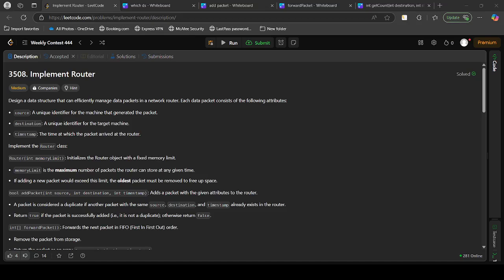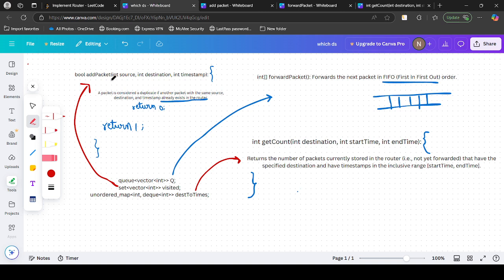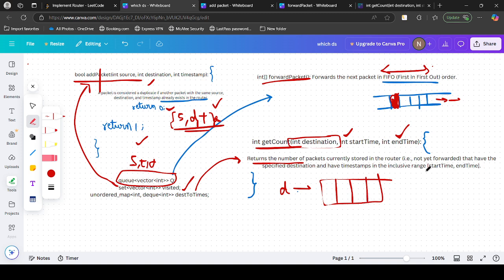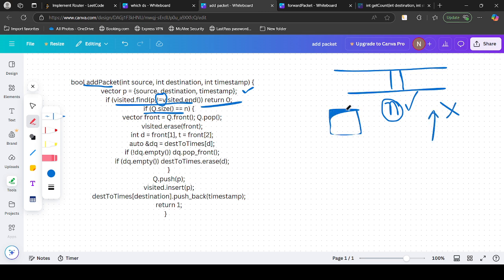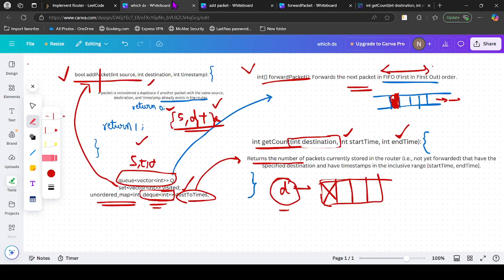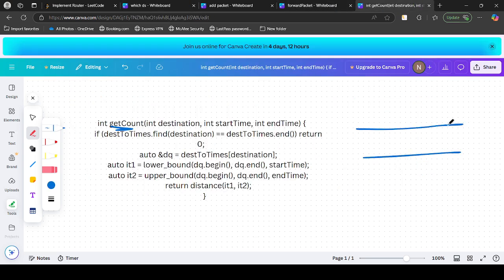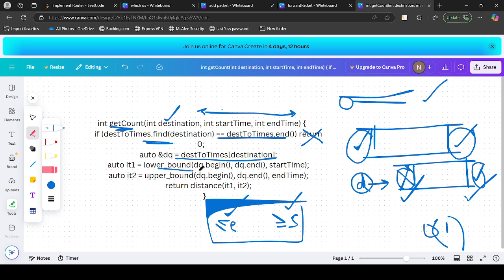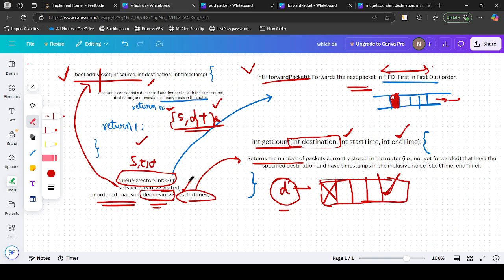Leetcode 3508 | Leetcode contest 444 | Implement Router | Set | Queue | Deque | Binary Search